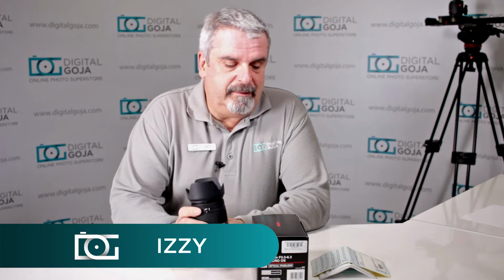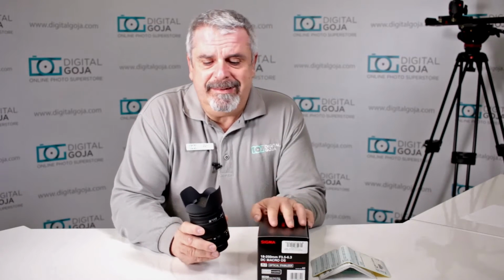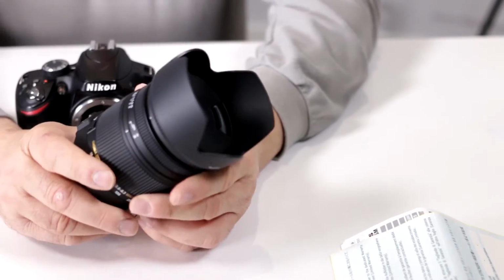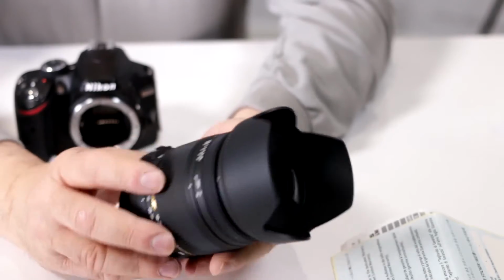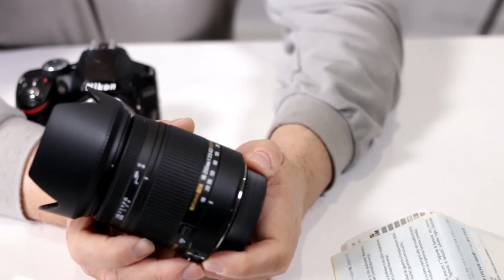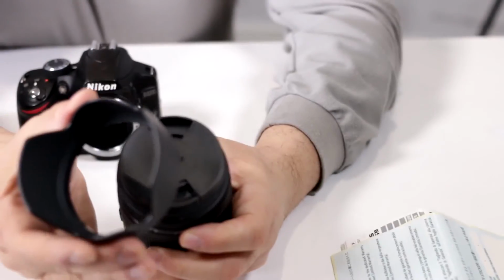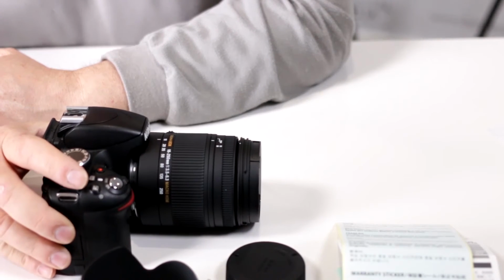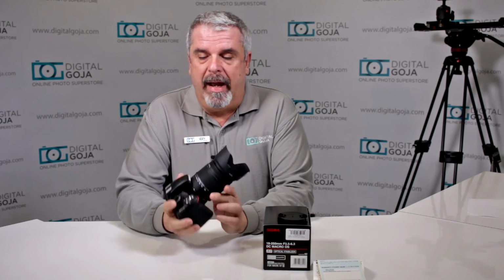UNBOXING REVIEW | SIGMA 18-250mm F3.5-6.3 DC Macro OS For NIKON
Check out this video to learn more about the SIGMA 18-35mm F1.8 DC Telephoto Art Series DSLR Camera Lens.

Features:
- The SIGMA 18-250mm F3.5-6.3 DC Macro OS HSM Lens for Nikon Digital SLR Cameras is a versatile multipurpose zoom lens that offers Optical Stabilization (OS) and covers wide-angle to telephoto to macro photography.
- This Lens has a compact size, with great macro capability with a maximum magnification ratio of 1:2.9 and includes the use of Thermally Stable Composite (TSC), material currently used only by SIGMA. It's also equipped with Super Multi-Layer Coating to reduce flare and ghosting and a Hyper Sonic Motor (HSM) to ensure fast and quiet auto-focusing.
- SIGMA's unique OS system, as well as one Special Low Dispersion (SLD) glass and three aspherical lens glasses, compensate for camera shake and enable correction of color aberration.

Sigma #18-250mm